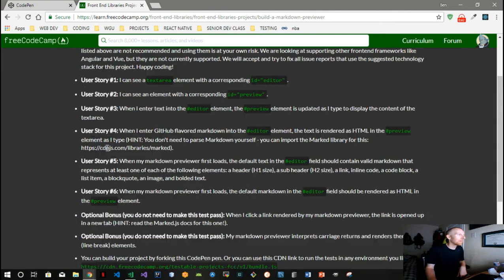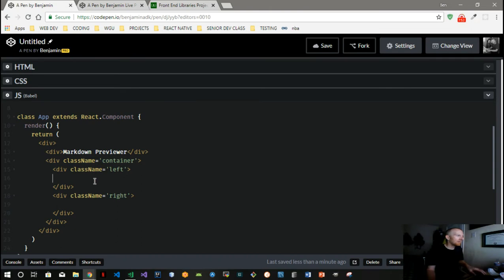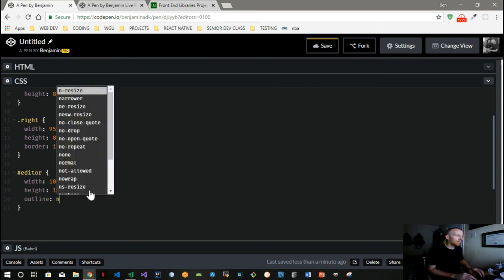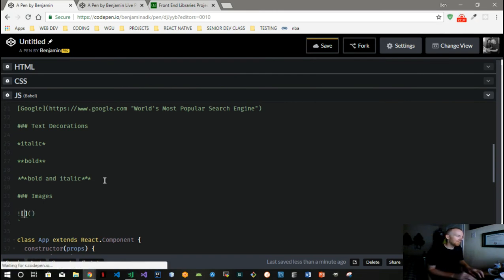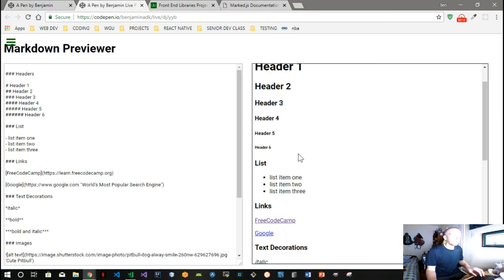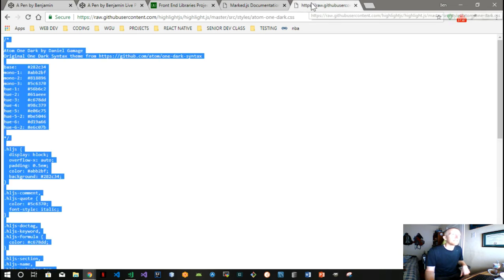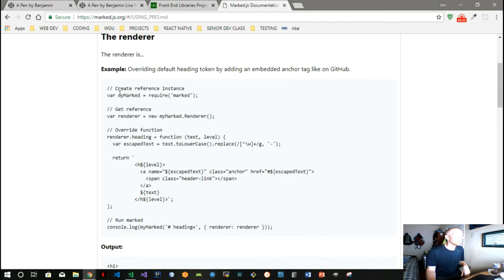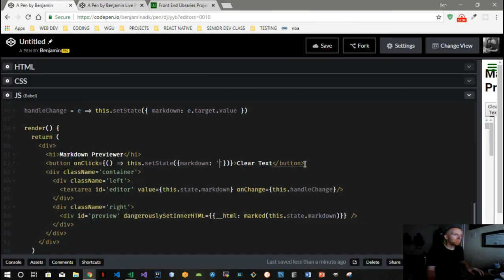React Markdown Previewer Tutorial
In this video we build the Free Code Camp Markdown Previewer Project with React.  I walk through the entire process of setting up the Codepen and getting the application to pass all tests. I go in depth on how Marked.js and Highlight.js work and how to customize the settings to get your desired outcome.  This tutorial is great for React beginners and experiences programmers who are new to Markdown.  Sorry about the audio quality - my mic is terrible, and the video isn't great either. I am hoping to upgrade at least the mic soon.